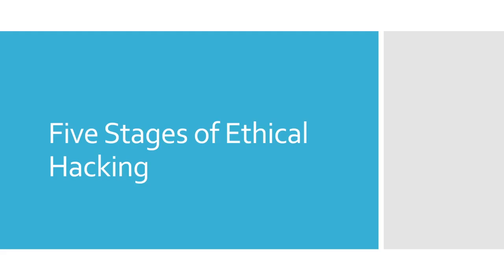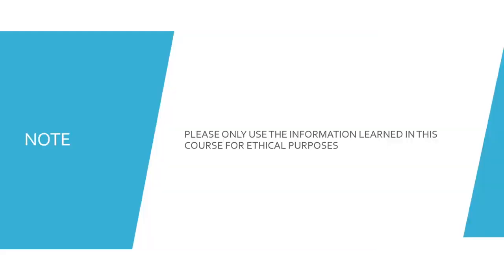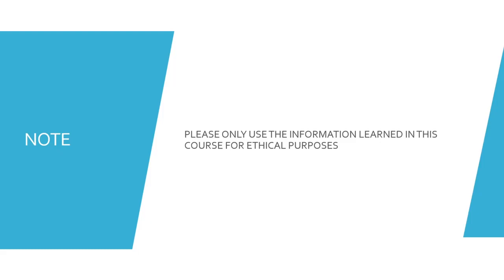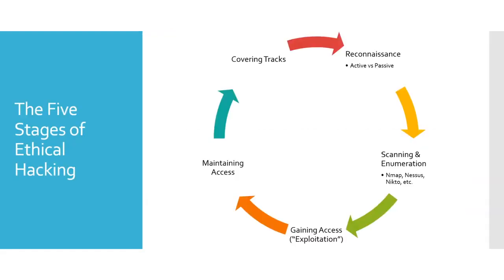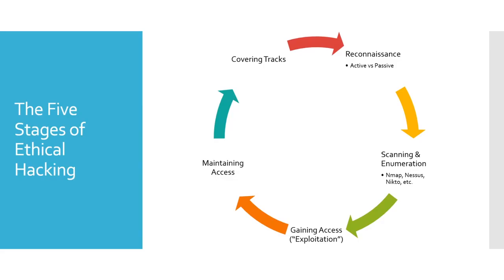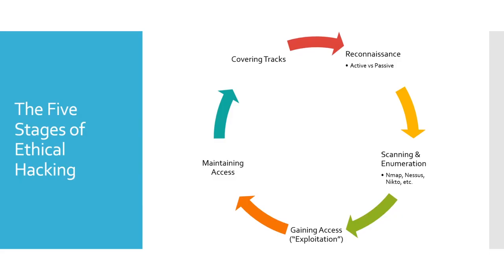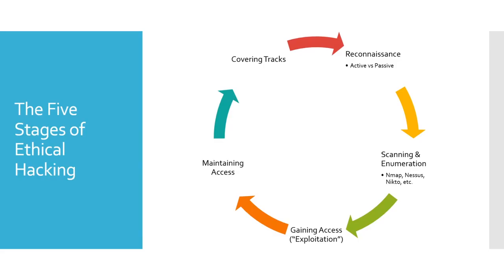Ethical Hacker Methodology The Five Stages of Ethical Hacking